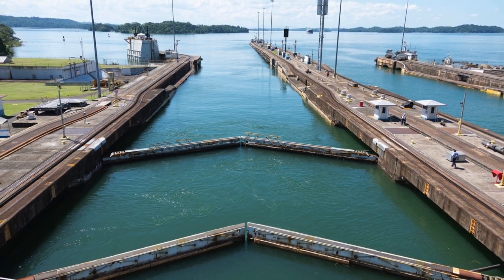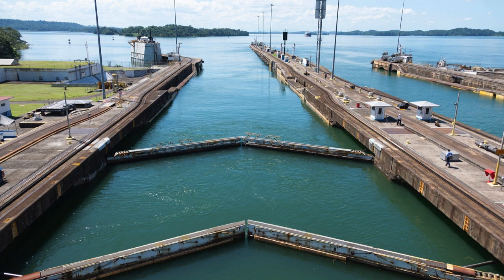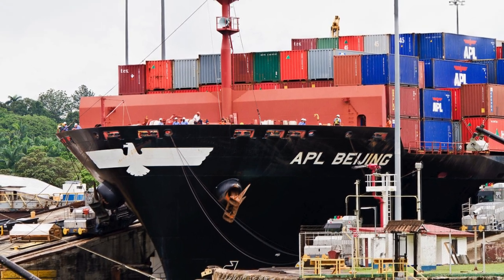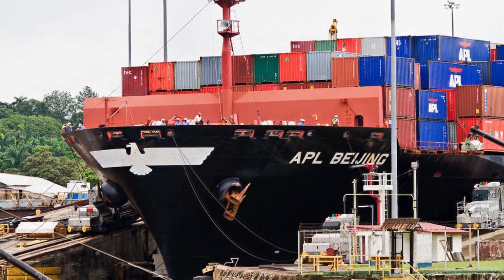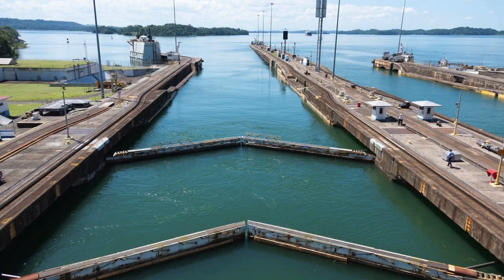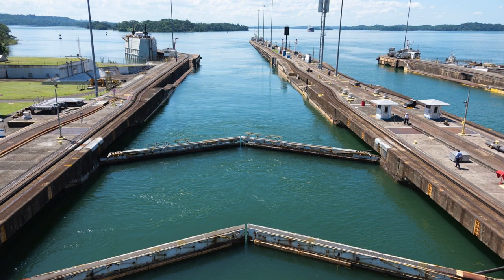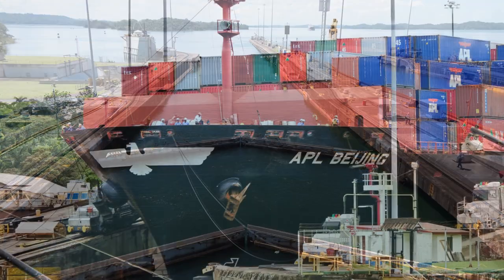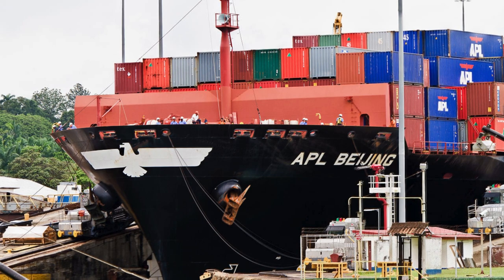Saving the Panama Canal from drying up will take 6 years and $2 billion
USDT: TSJfcHW5UBth2qsR6jYUeGsxJDYYL16YCL

Bitcoin
BTC: 1PYFjXGCBvzyjpbuPRiy1P7DwndWNcTKfG